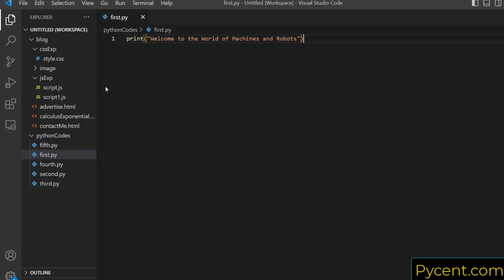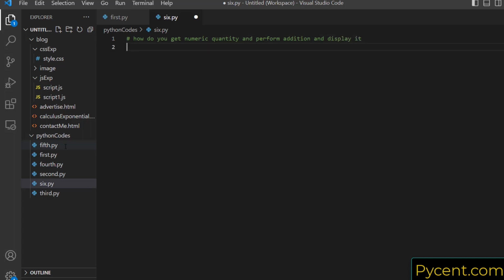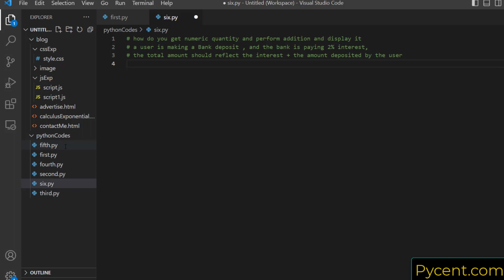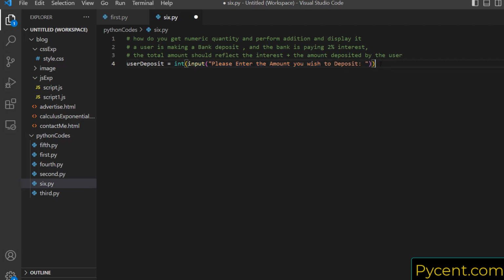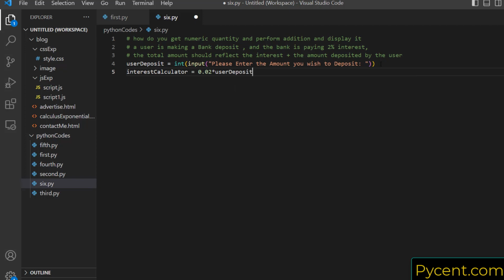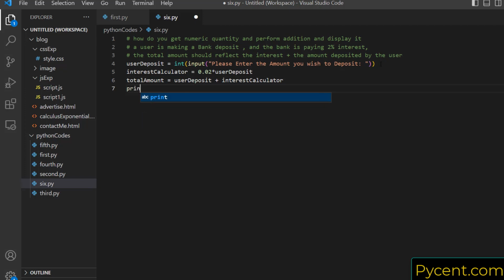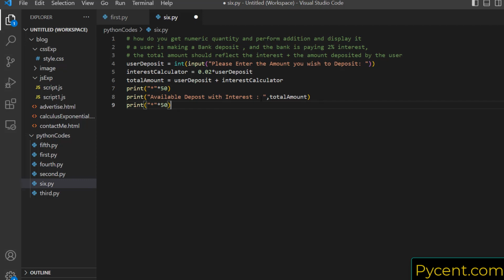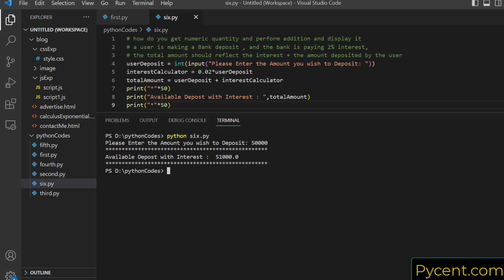How to Receive User Deposit and perform a Interest update to the deposit | Program 6